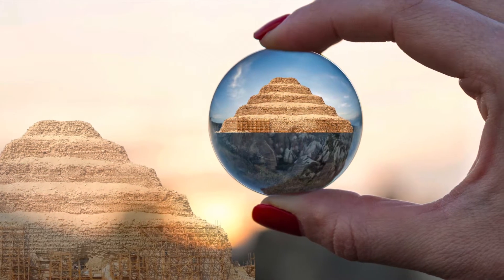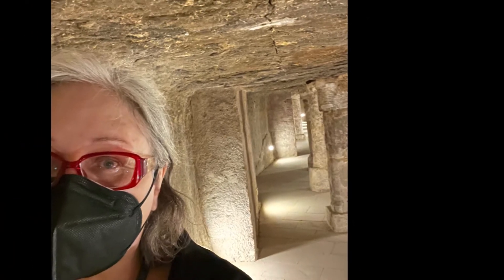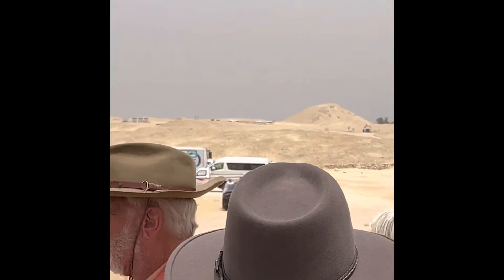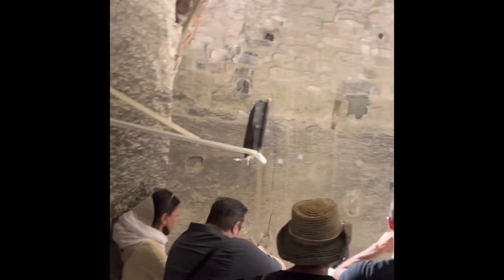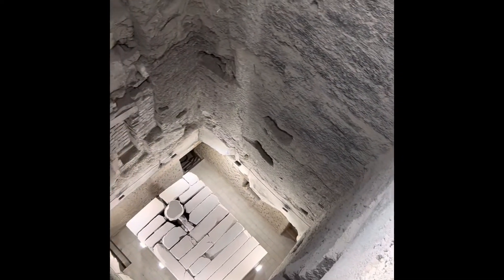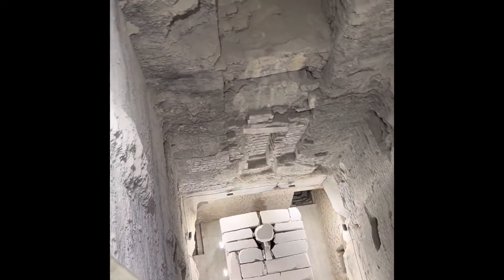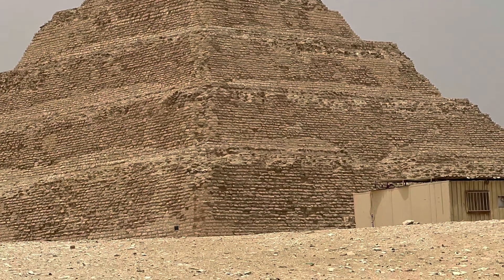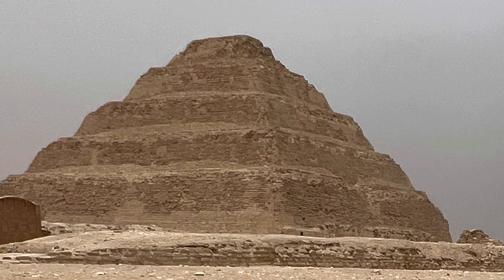Inside the Step Pyramid of Saqqara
Amazing tour with @guideofegypt8409